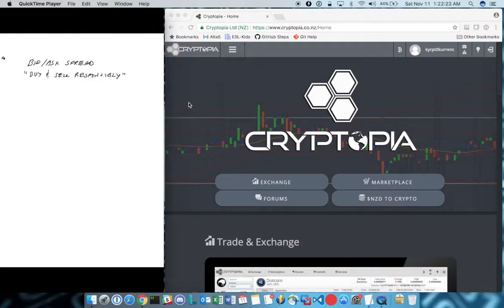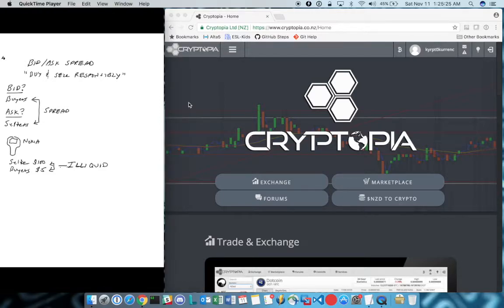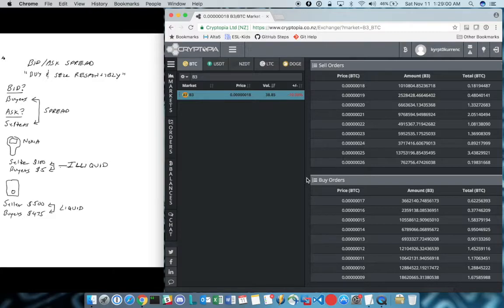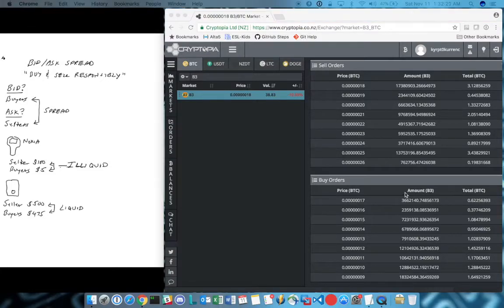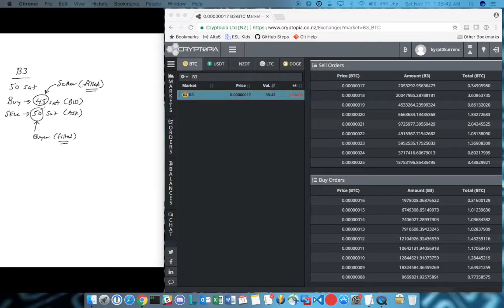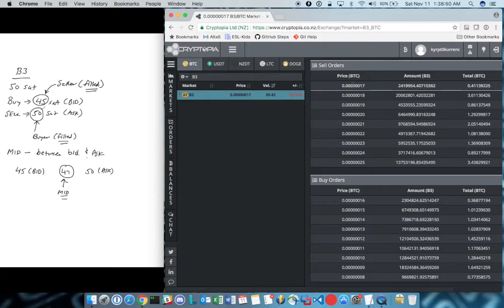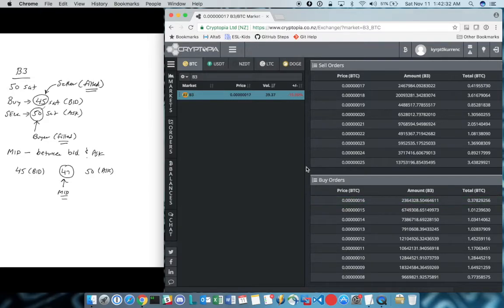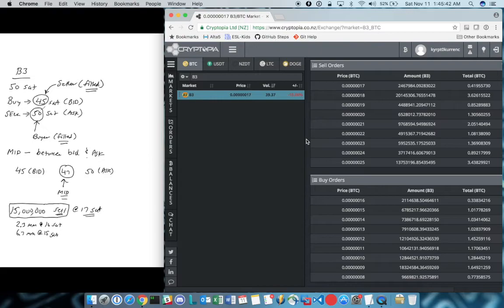Bid / Ask: The Spread and How To Buy & Sell Responsibly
BTC: 1KcUJjL9T1RrDDp3hWAqVAyiRDa6XxY9Ju
ETH: 0x67F8555660c84452483C5f63DceefD23Ea4fd805
LTC: LVGxkTKrfuP7cTmP6jqiRS2DRXv9GqwRQh

Today we cover the bid / ask and the spread in between.  We also cover how to buy and sell responsibly using price discovery to ensure we get the best price in the marketplace.